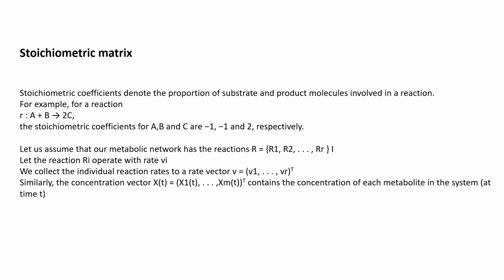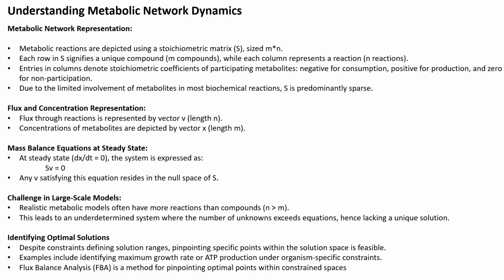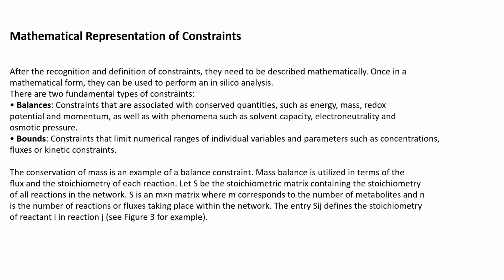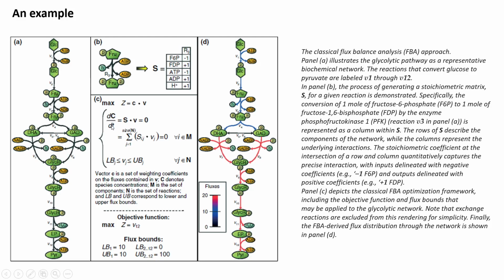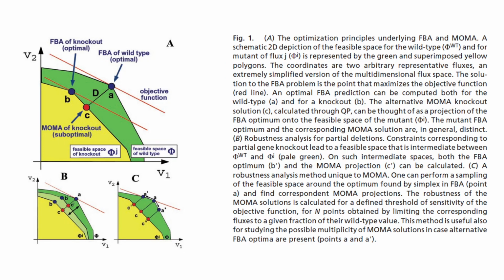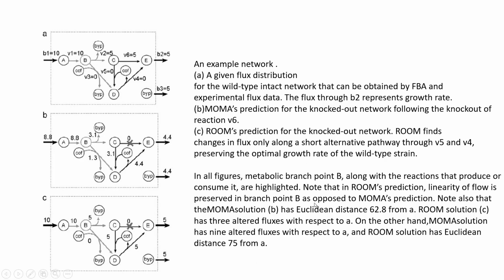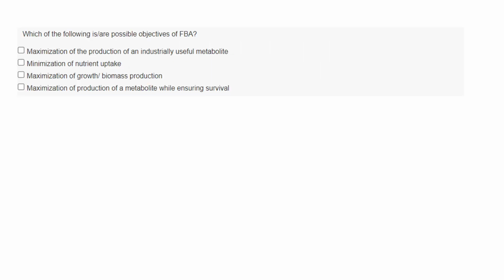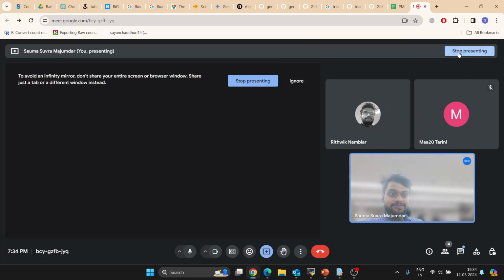Week 7- NPTEL Computational Systems Biology